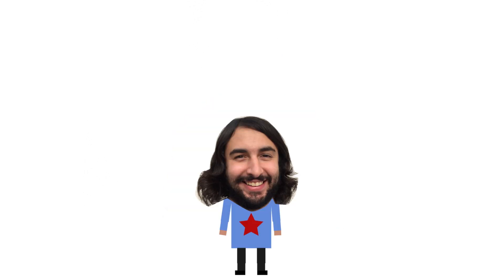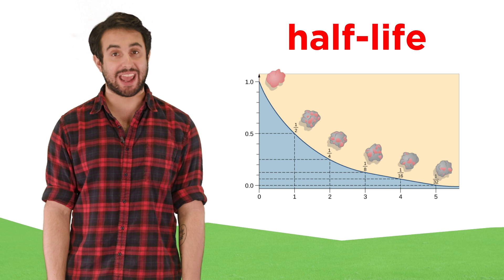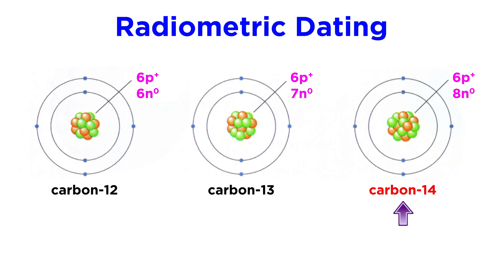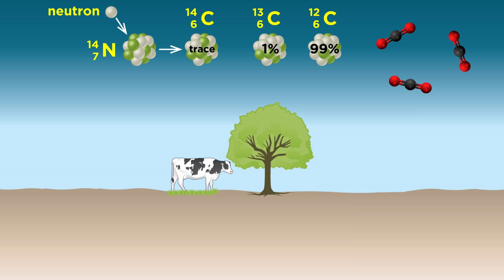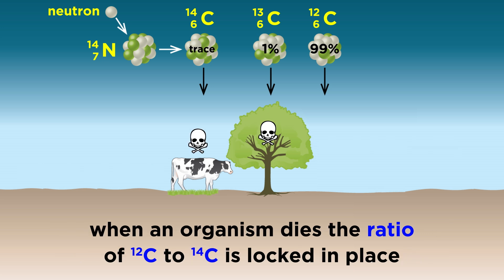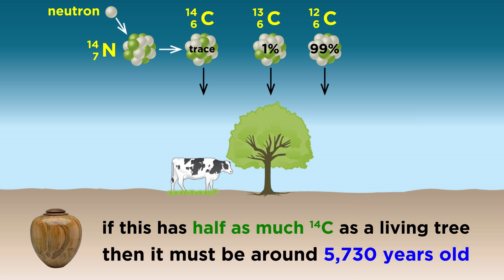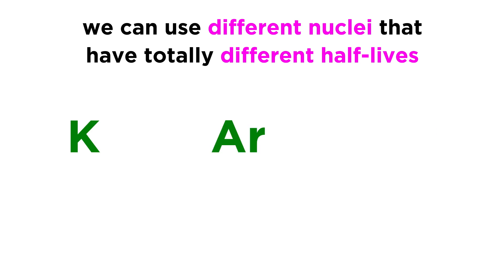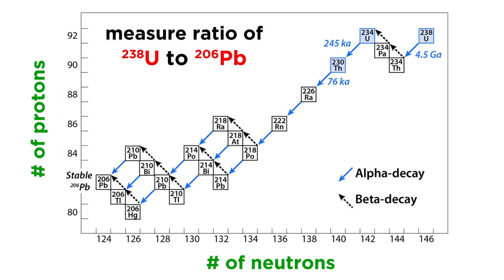Radiometric Dating: Carbon-14 and Uranium-238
When you read about the ages of certain ancient artifacts, or even the age of the earth itself, how do we know such numbers? How can we know that a fossil is precisely 250 million years old? The key technique here is radiometric dating. This is where we use our understanding of radioactive decay to measure the age of an object. How does this work, you ask? Watch and find out!